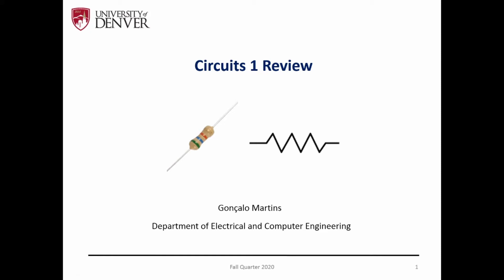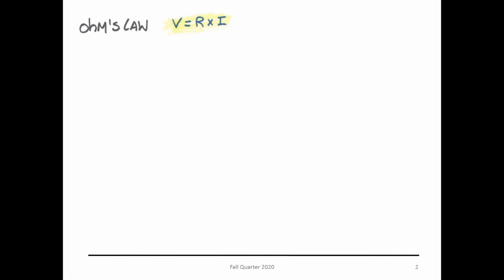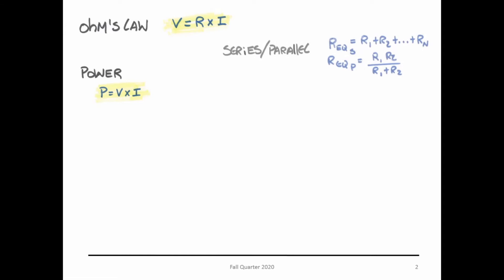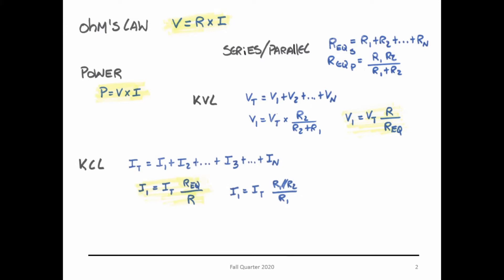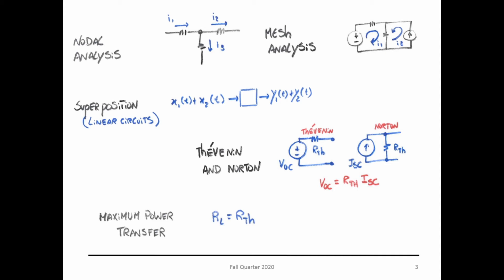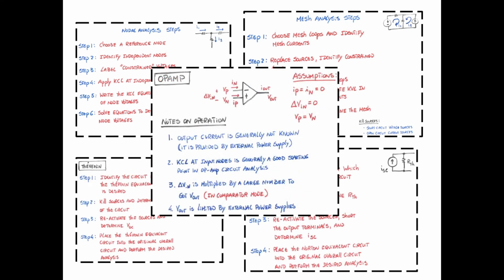ENEE 2211 - Module 0 - Video 1 - Concepts Overview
ENEE 2211 - Electronics
Module 0: Prerequisites Knowledge
Video 1 - Concepts Overview